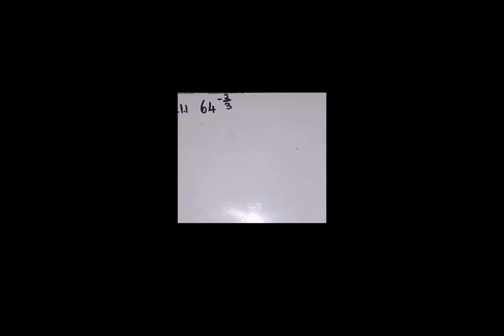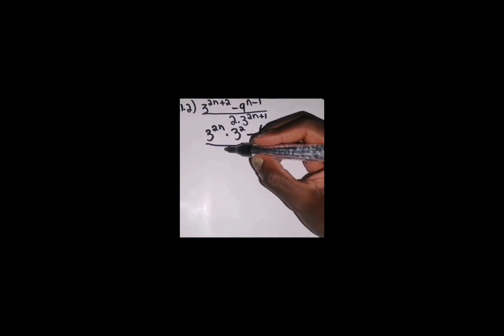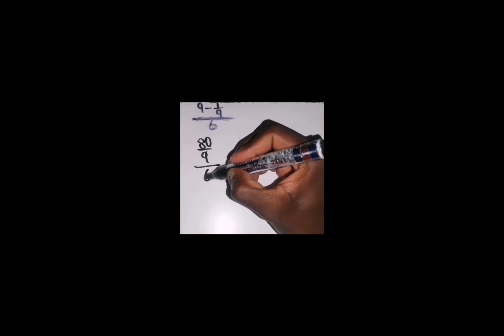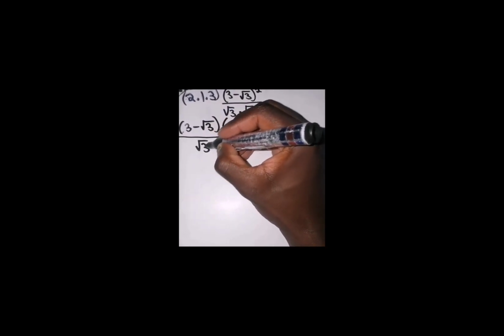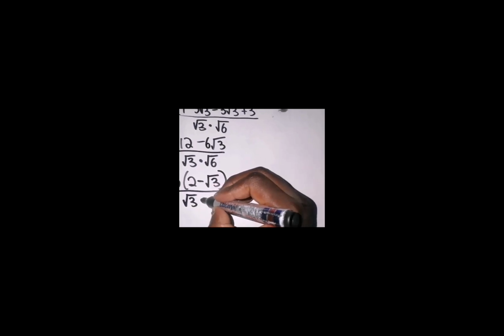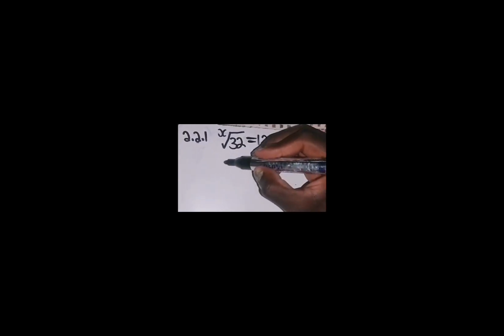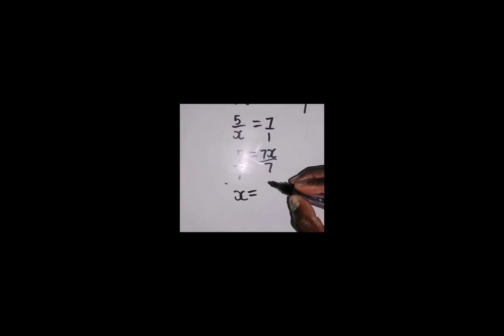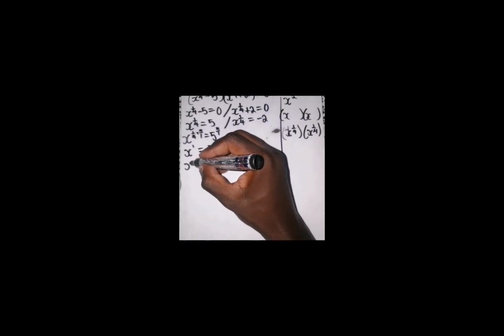Grade 11 March Test question 2 type questions